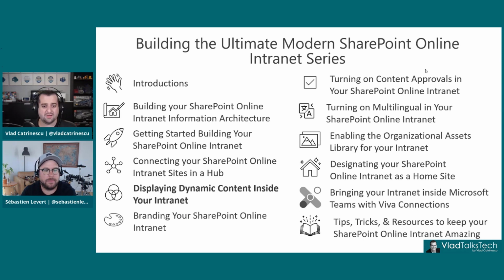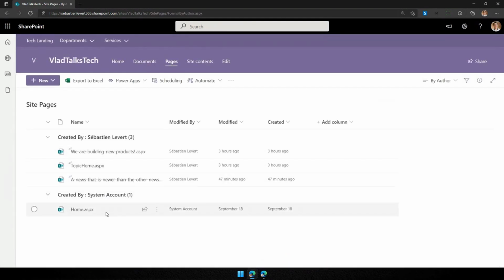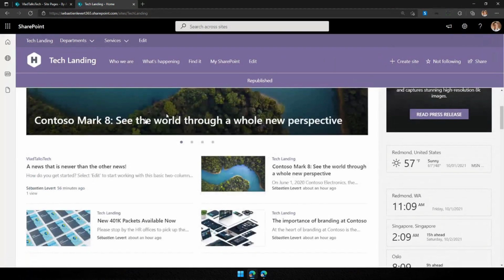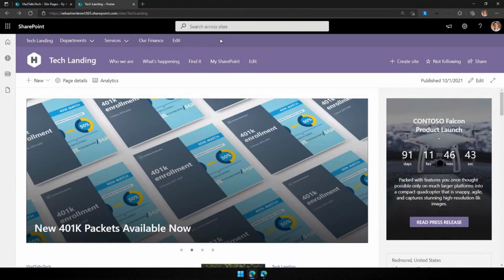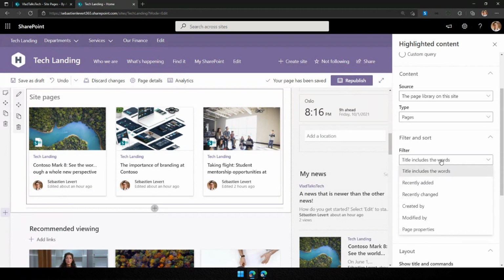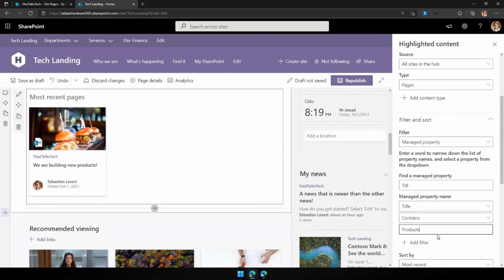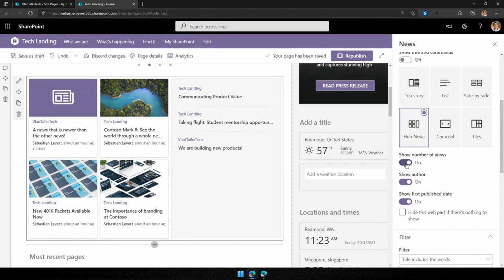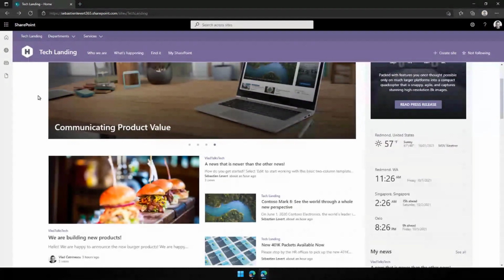Displaying Dynamic Content Inside Your Intranet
Welcome to this YouTube series with Microsoft MVP Vlad Catrinescu & Sebastien Levert , Senior Program Manager at Microsoft!  We used to run a workshop together on how to Building the Ultimate Modern SharePoint Online Intranet  - and we decided to record it for YouTube - and make it available for everyone for free!    In this fifth video of the series - we will learn how to display dynamic content to your intranet users!

Summary
0:00​​ Introduction
2:45 Introducing Audiencing
5:49 Audiencing on Pages & News
10:55 ​​Audiencing on Navigation
12:40 My Feed Web Part
14:20 Highlighted Content Web Part
22:04 News Web Part
26:16 Closing & a Cliffhanger